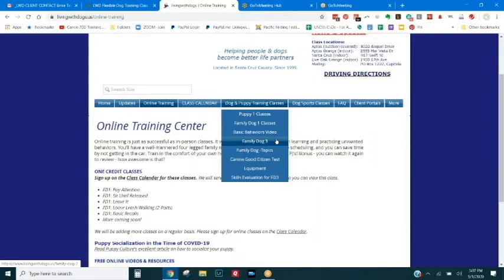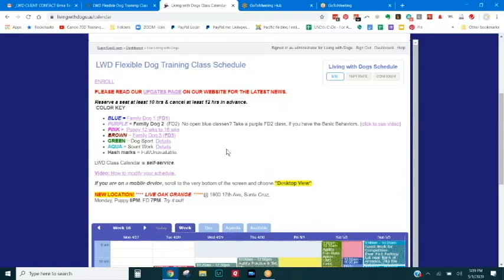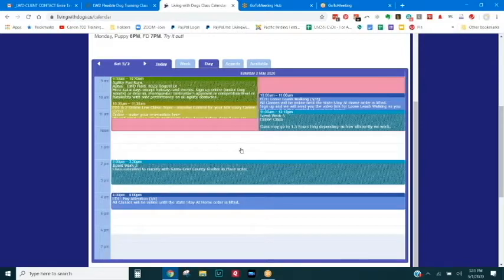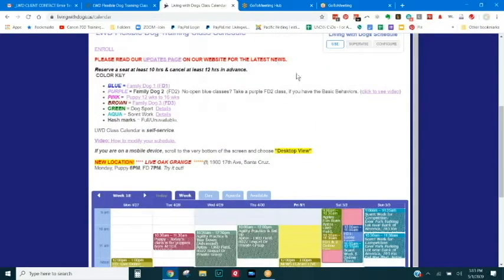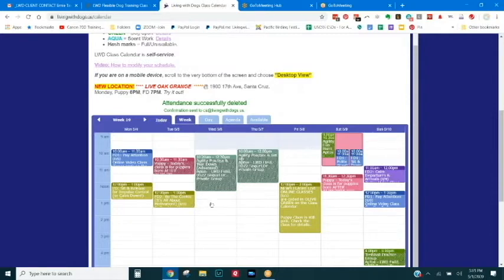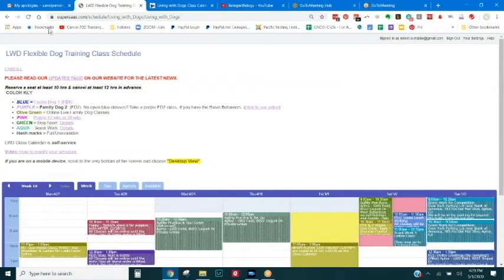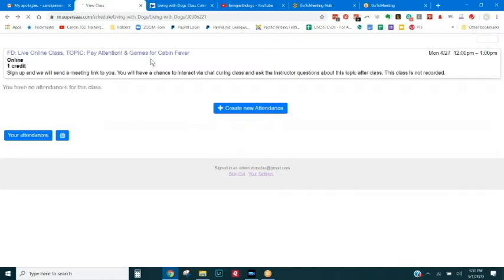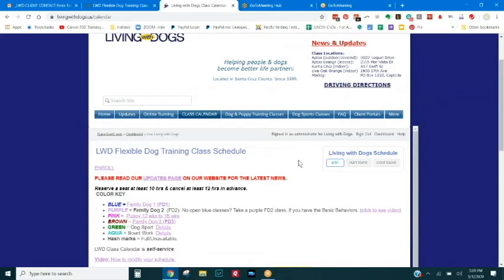How to use the Class Calendar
How to use the Class Calendar, where to login, the mobile and laptop views and more.